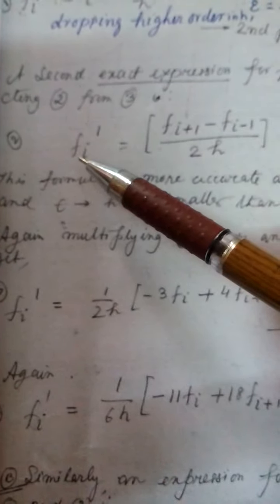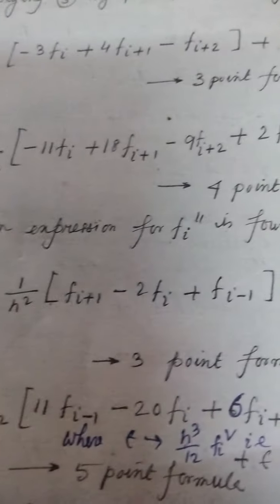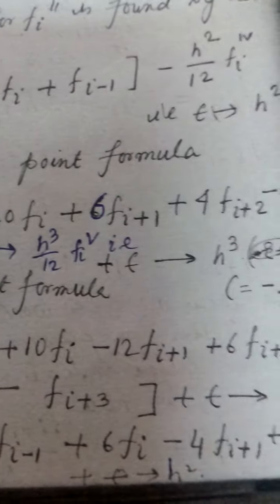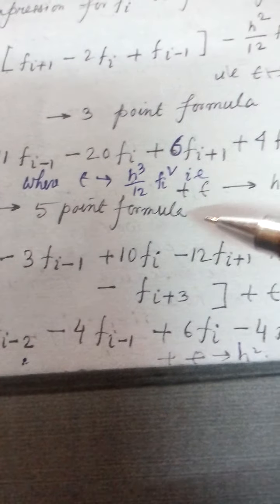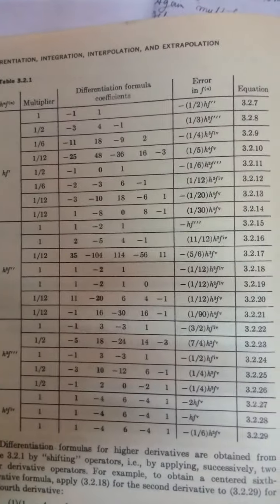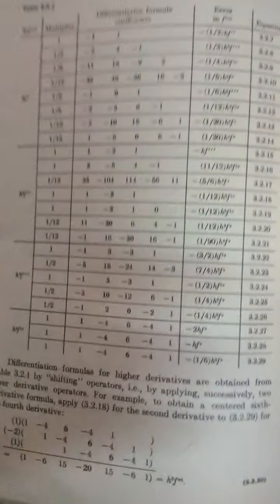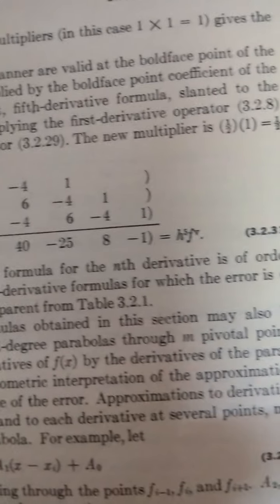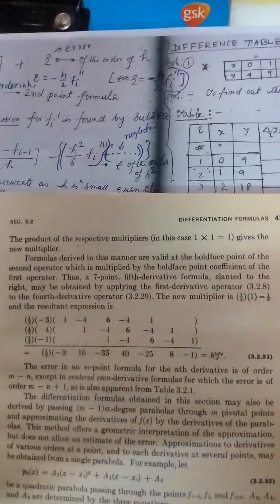Continuation of differentiation formula continued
Continued numerical method